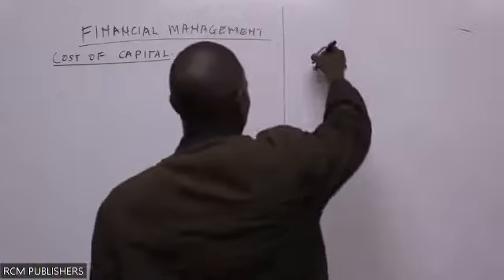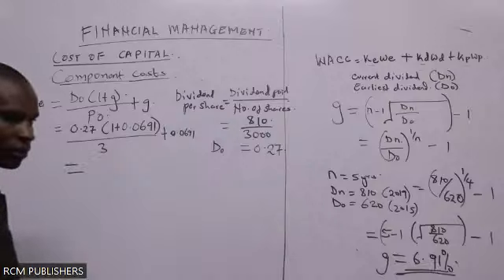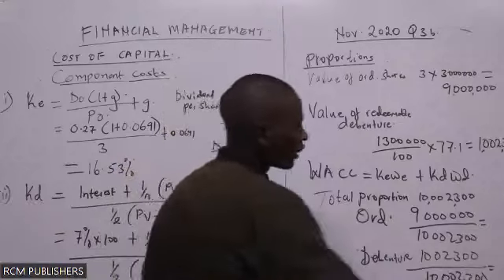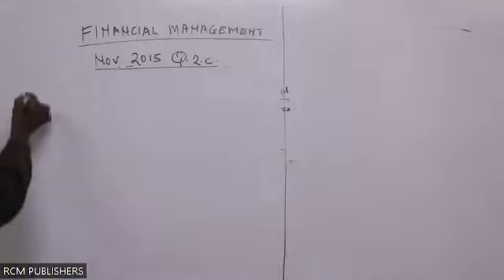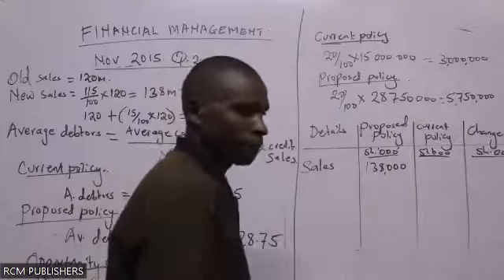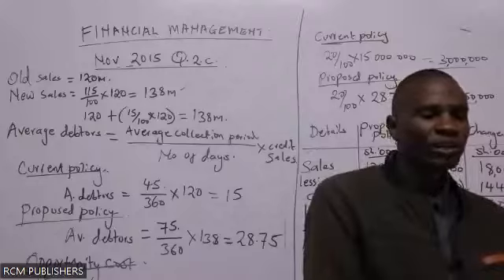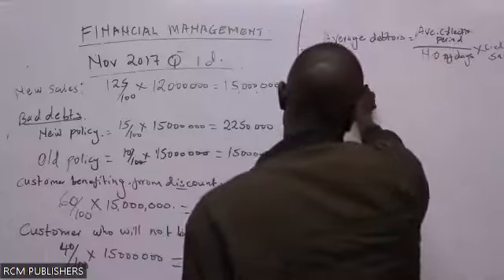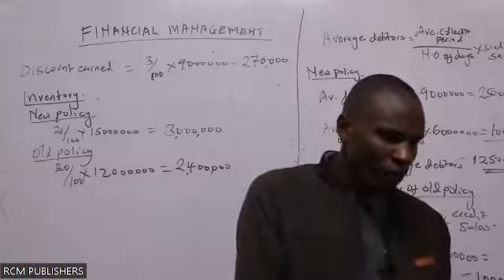Financial Management-COST OF CAPITAL-CPA KENYA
Fees:
CPA, ATD, CIFA, CFFE, CS: Ksh 4,800 per paper
Get in touch with us at 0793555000 or 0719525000.